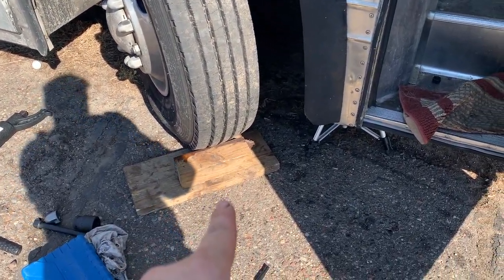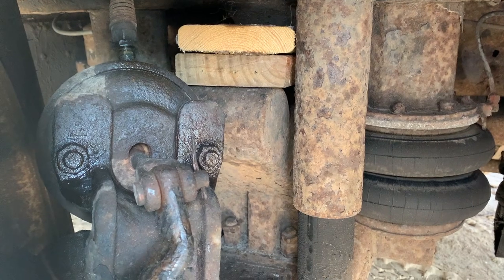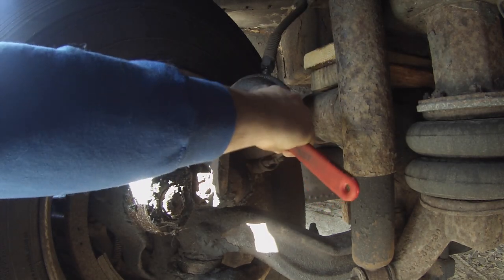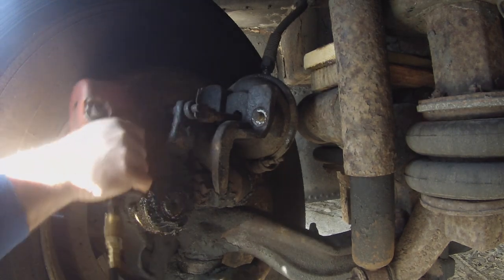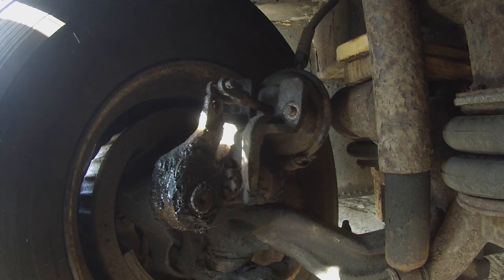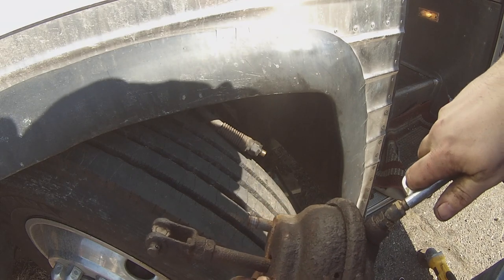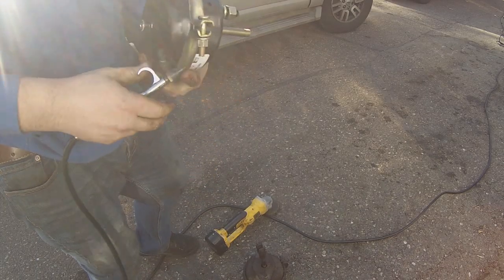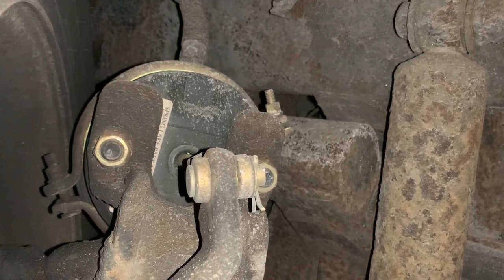MCI MC9 Front Brake Chamber Replacement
In preparation for a trip for spring break we replace a leaking brake chamber that was not functioning.

If ordering a similar part from NAPA, confirm that it includes the clevis, mine did not, however it was pictured.